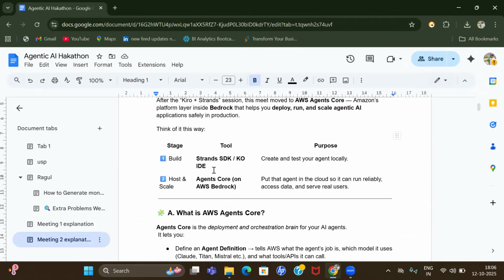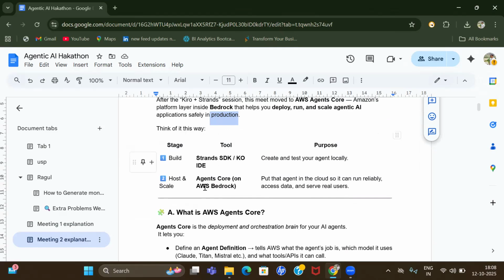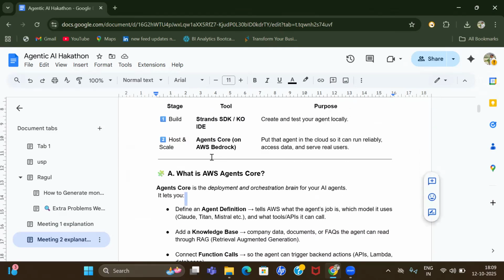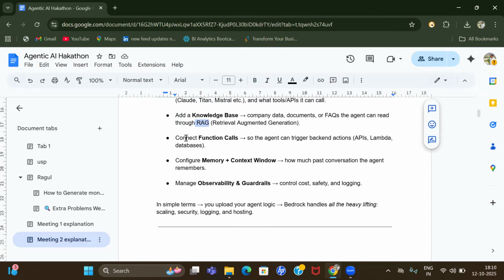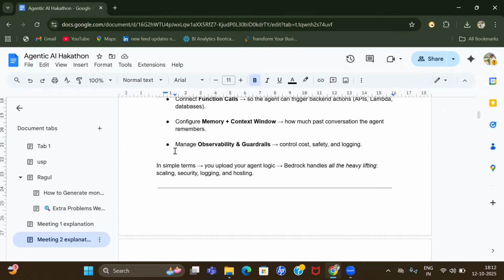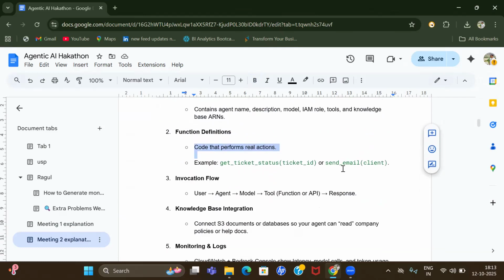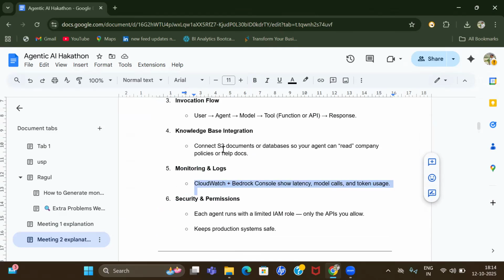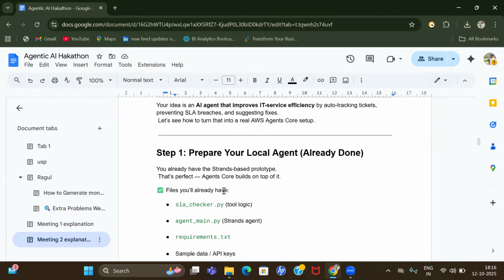HAKATHON PROBLEMS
Agentic AI